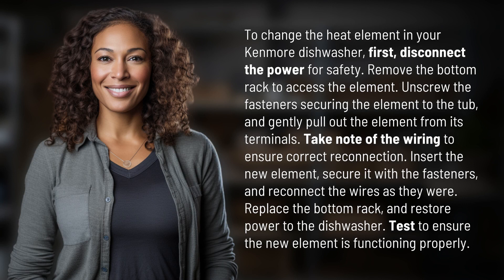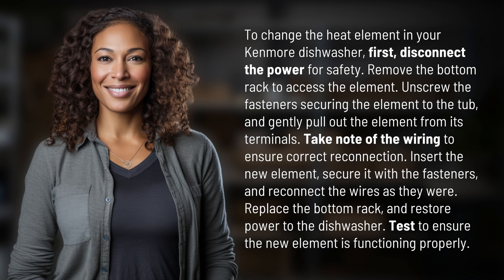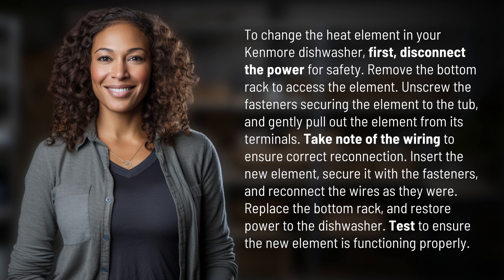How do I change the heat element in my Kenmore dishwasher?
Easy Steps to Replace Kenmore Dishwasher Heat Element 👉 Replace Heat Element 👉 Learn how to easily replace the heat element in your Kenmore dishwasher with these step-by-step instructions. Keep your dishwasher running efficiently with this simple DIY task.

Laura S. Harris (2024, February 27.) How do I change the heat element in my Kenmore dishwasher?
    🌐 AskAbout.video